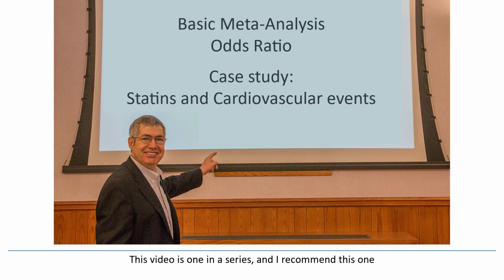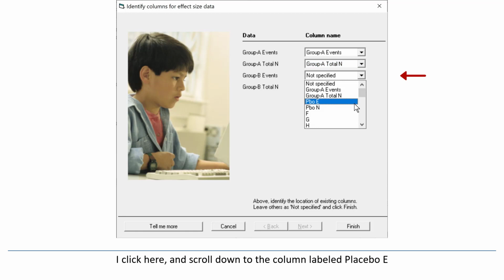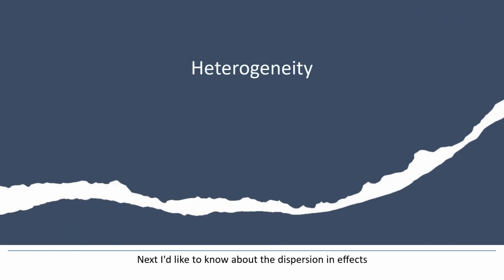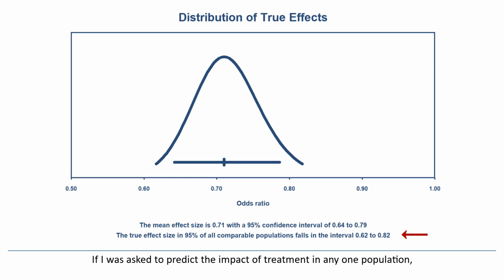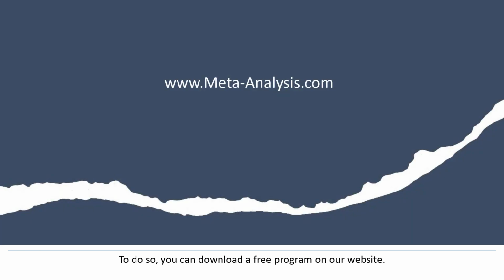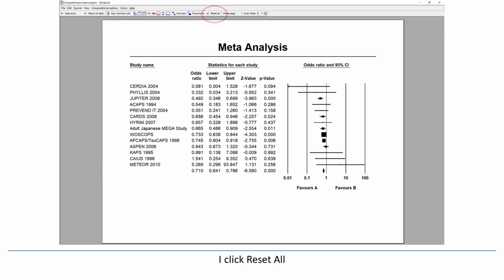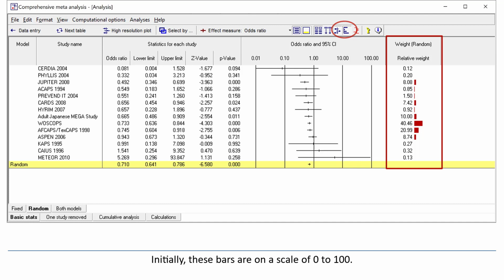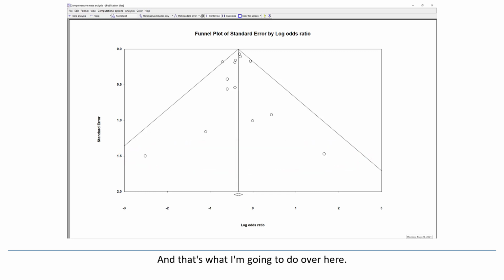Meta-Analysis with CMA - Case Study: Statins and Cardiovascular Events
Meta-analysis which looks at the impact of statins on cardiovascular events. Effect-size index is the odds ratio. How to enter data, run the metaanalysis, estimate the mean effect size, heterogeneity in effects, report the results, create plots, and assess publication bias.